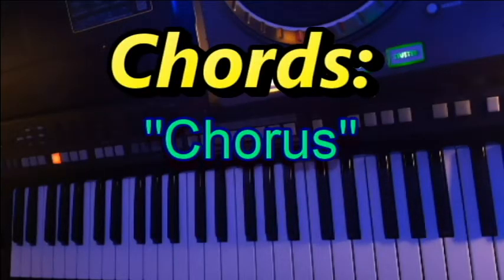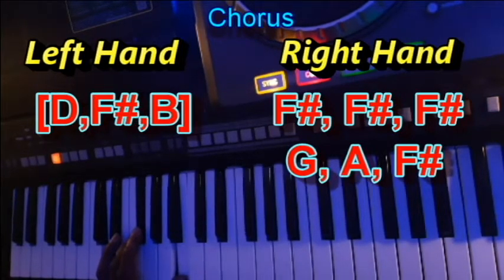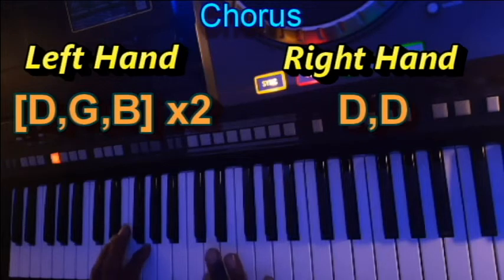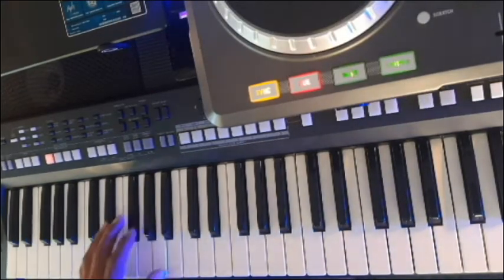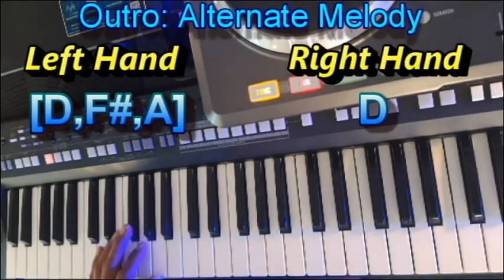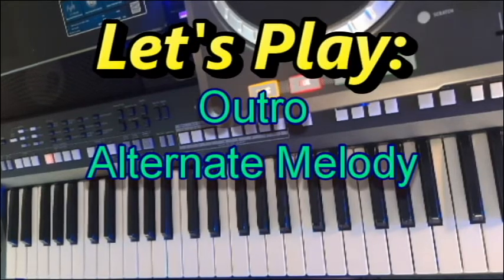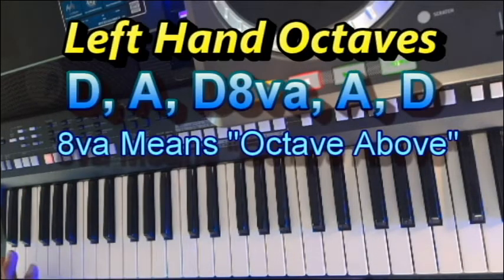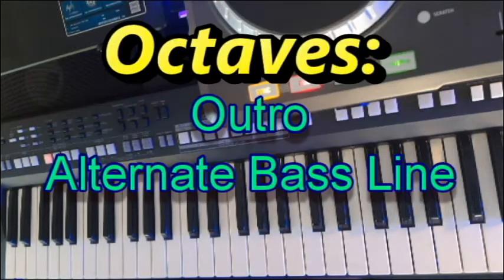How to Play "But Not Tonight" pt. 3 by Depeche Mode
Date of Production:  August 4, 2020
Ray Luna Media

Contents of Lesson 3:
1. Chorus- Chords
2. Chorus- Melody
3. Intro- Chords
4. Intro- Alternate Melody
5. Outro- Chords
6. Outro- Melody
7. Alternate Bass Lines- Chorus, Intro, & Outro